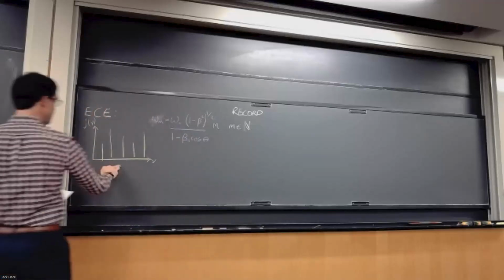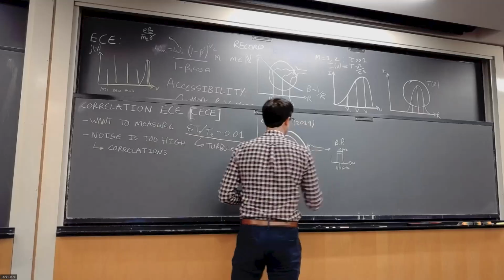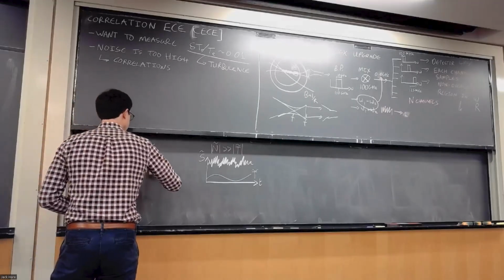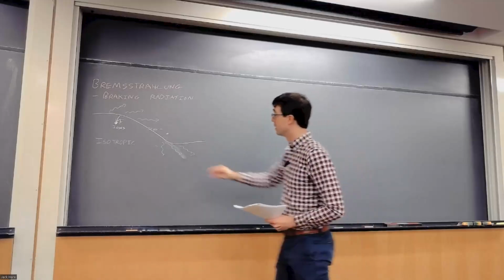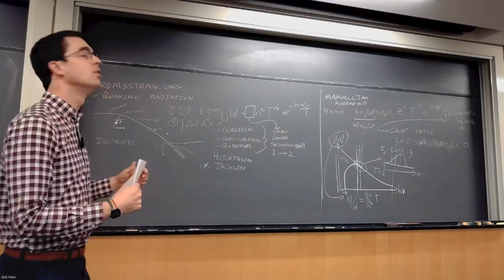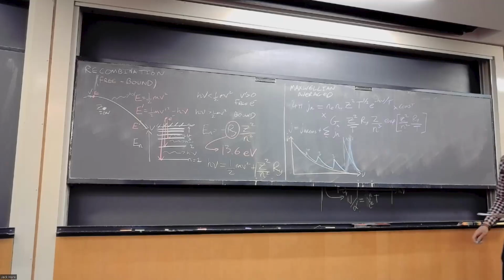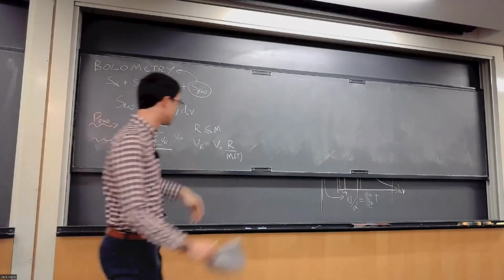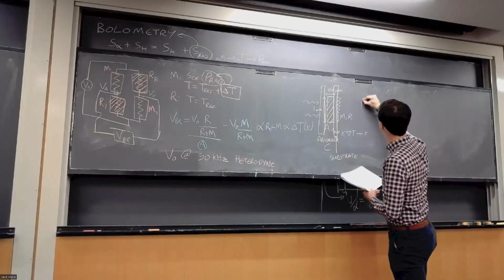Lecture 13: CECE and Bolometry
Correlation ECE, bremsstrahlung and recombination emission and bolometry.